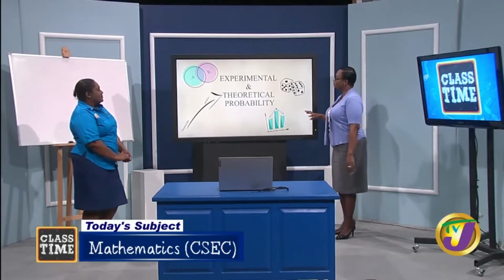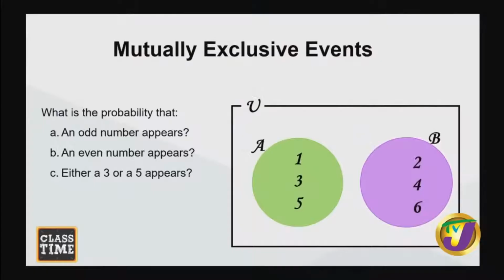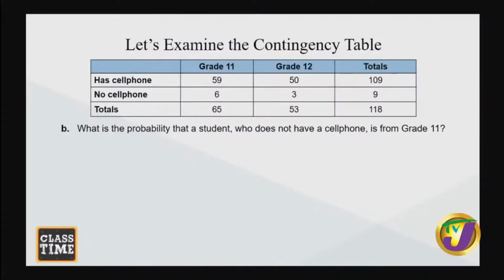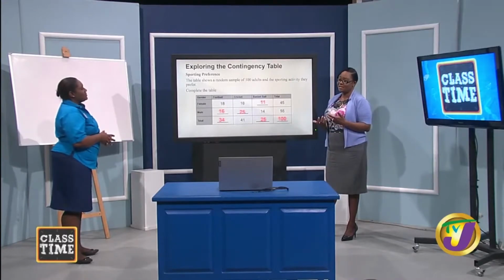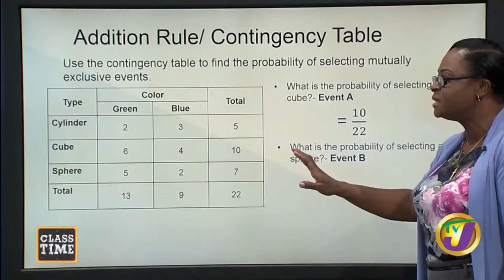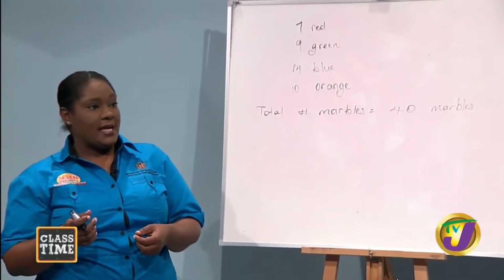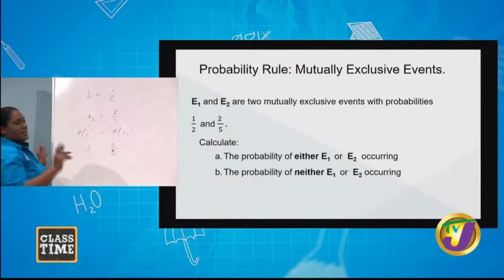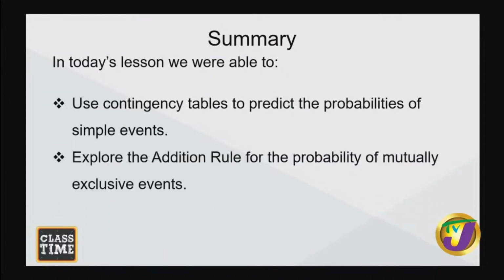CSEC Mathematics - Experimental & Theoretical Probability Contingency Tables 1